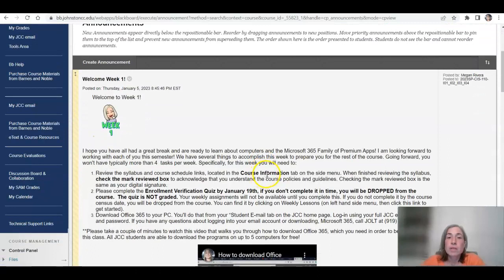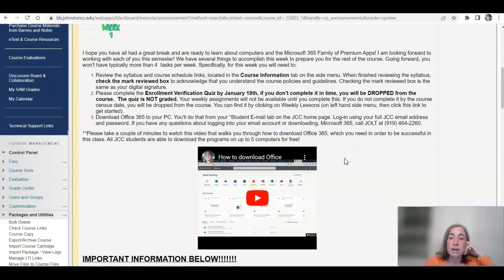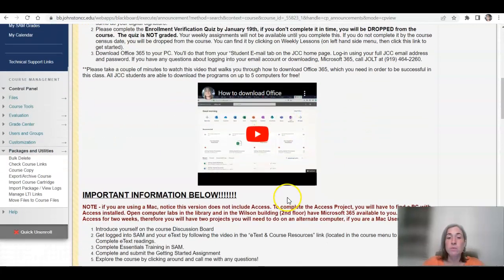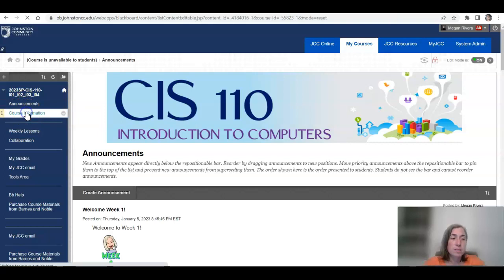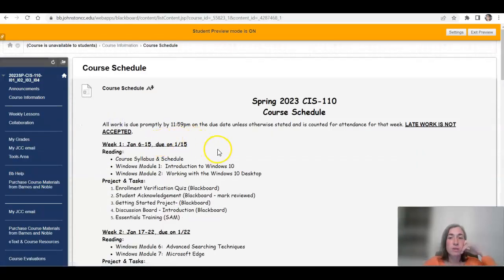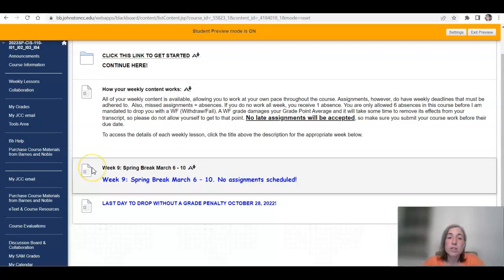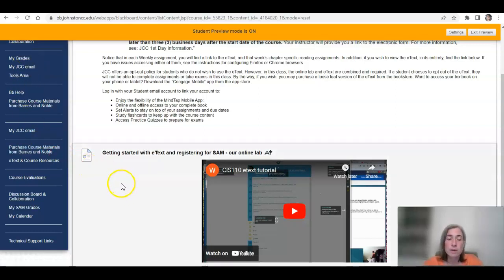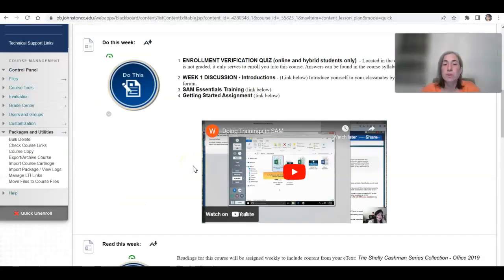CIS 110 Intro 23'